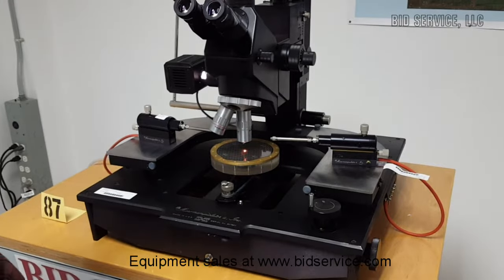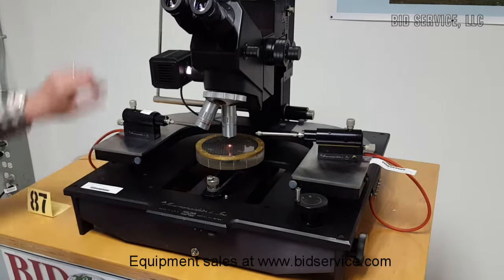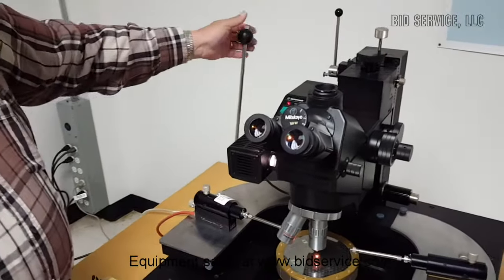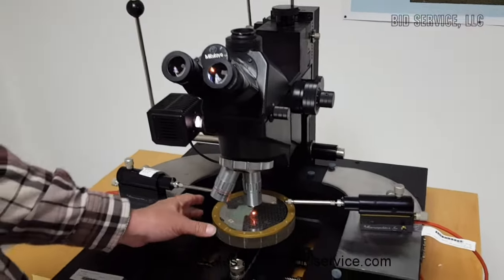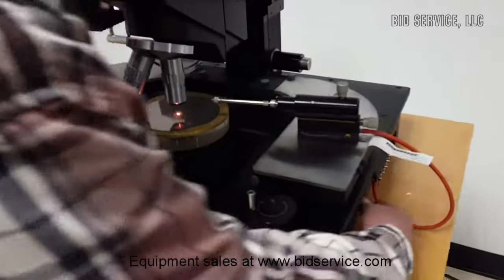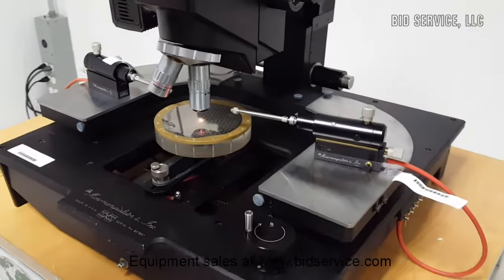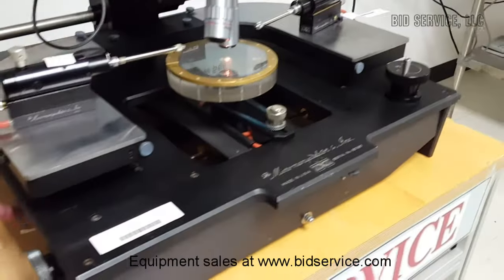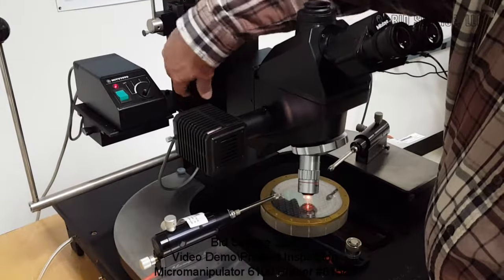Micromanipulator 6100 Prober #61588